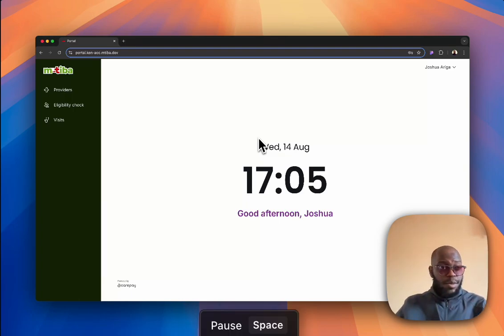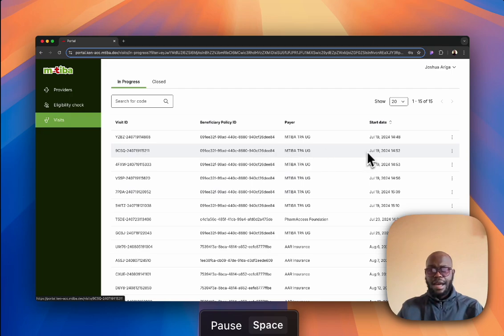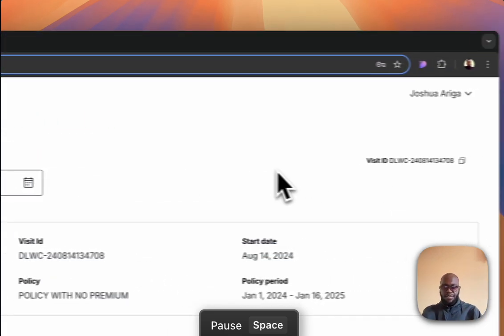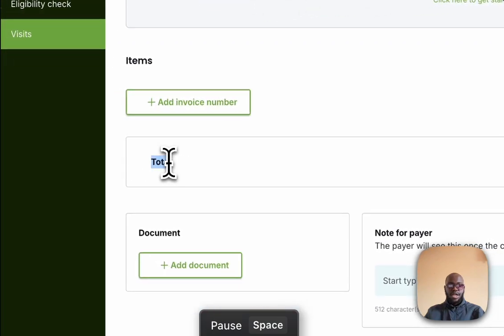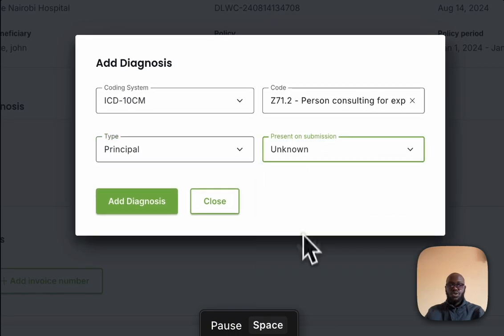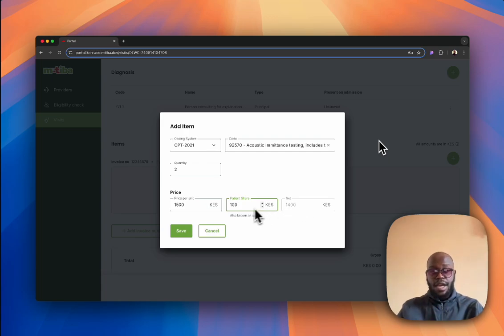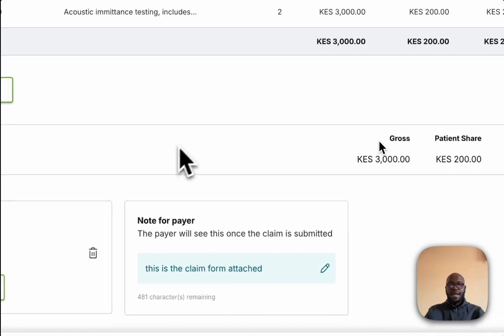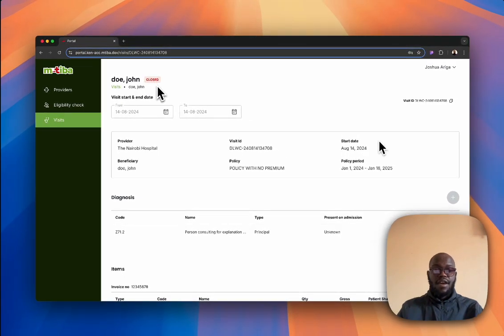Billing and Claims Management on M TIBA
Learn how to start a visit, bill for a service and claim on the M-TIBA platform.